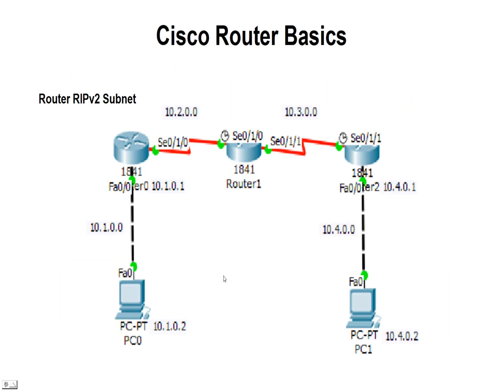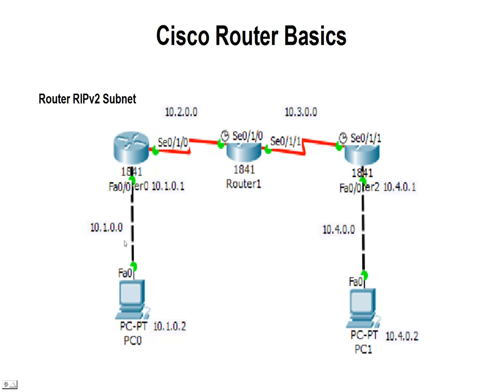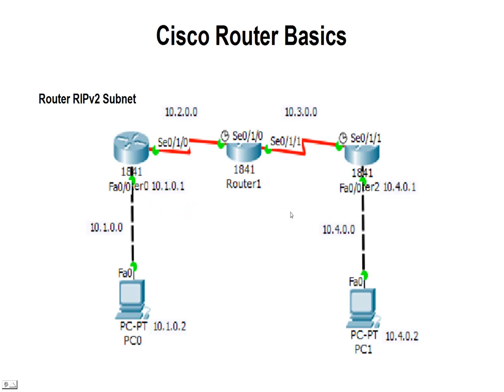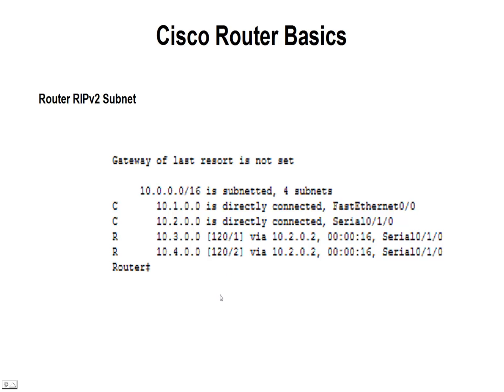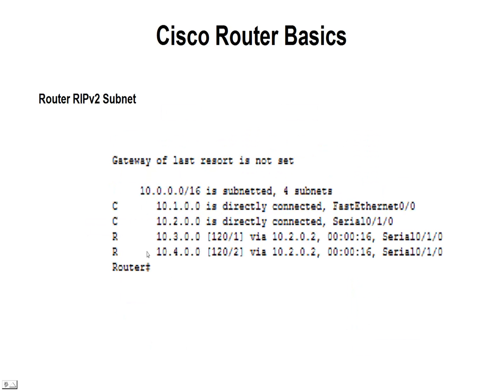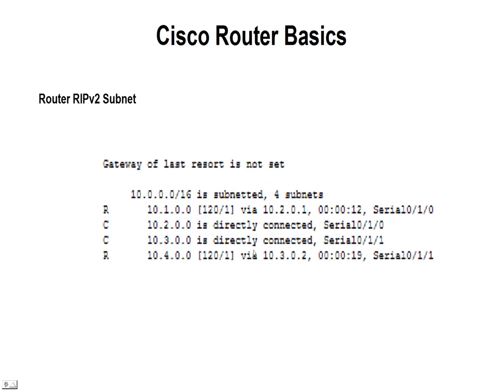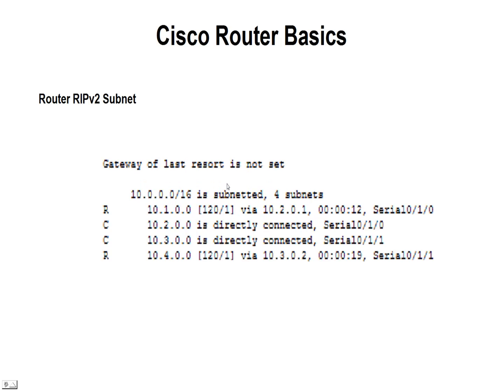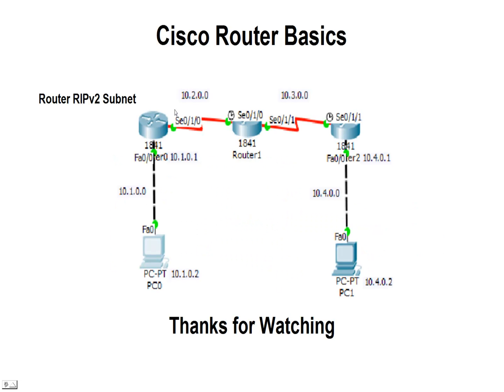Cisco Router Basics - Router RIPv2 Subnet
Cisco Router Basics - Router RIPv2 Subnet allows you to subnet your networks and use RIPv2 to route the IP packets to the correct subnetted network.